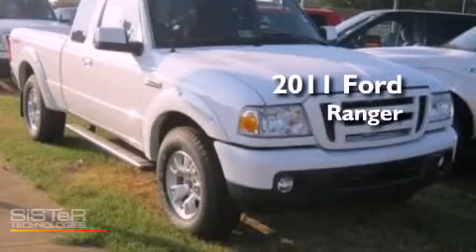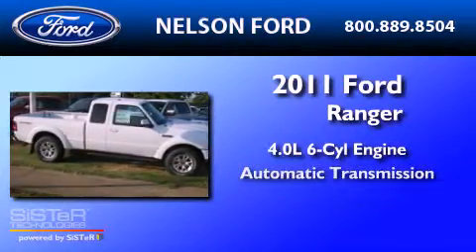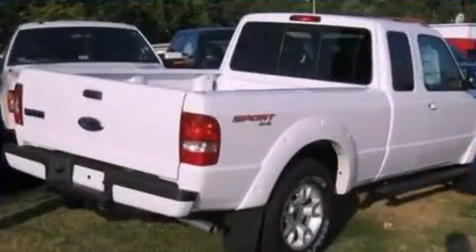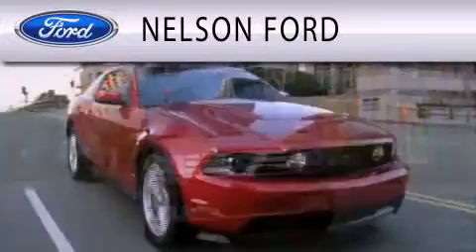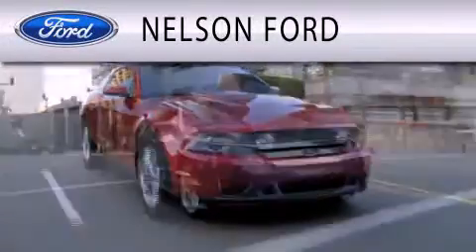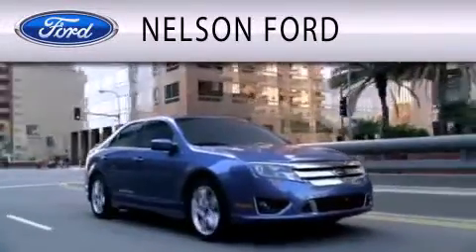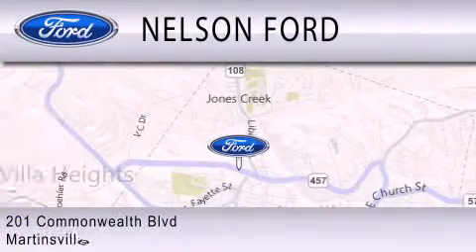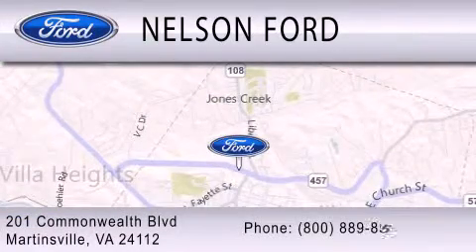2011 FORD RANGER Martinsville VA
Year : 2011

 Make : FORD

 Model : RANGER

 Engine : 4.0L V6

 Trans . : AUTO

 Exterior : OXFORD WHITE

 Miles : 2

 201 East Commonwealth Blvd